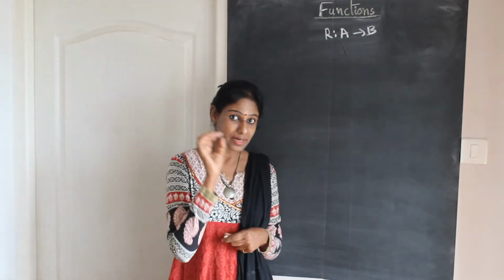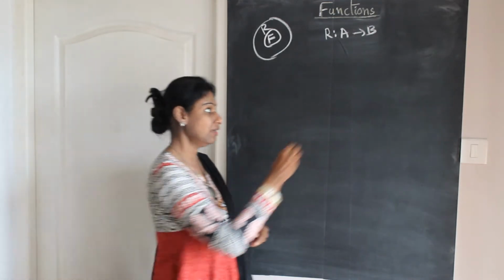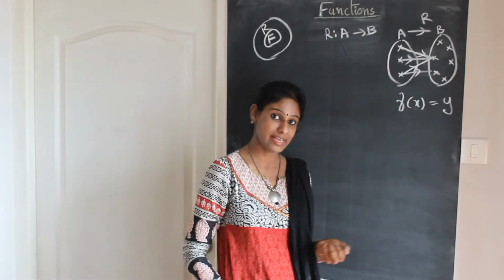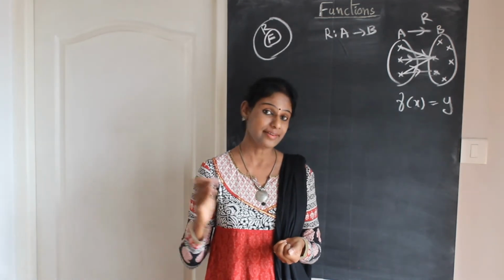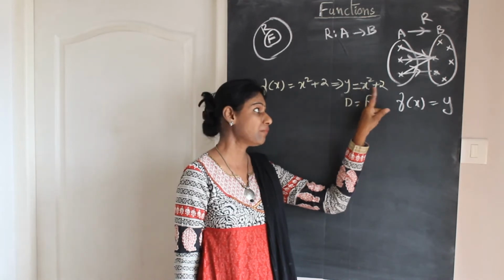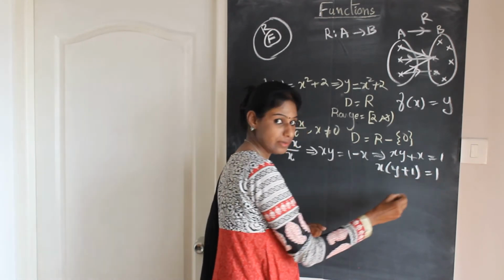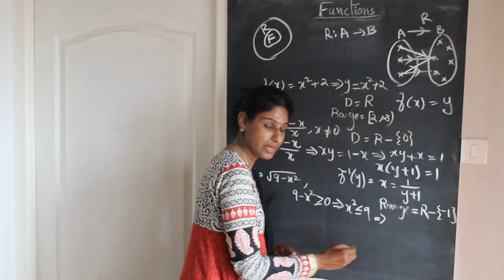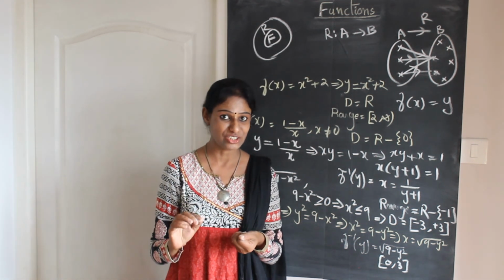Math Video lessons - Gr 12 By Jeena Narayanan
Ch 1 - Relations and Functions - Lesson 4 :- Functions,  Domain and Range